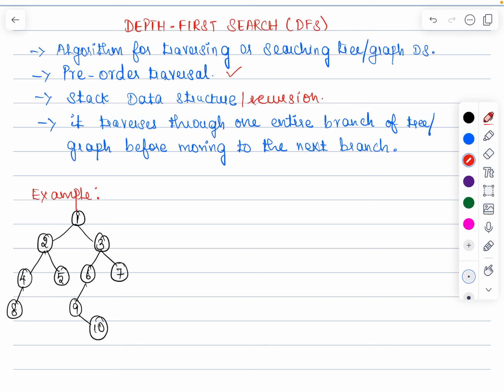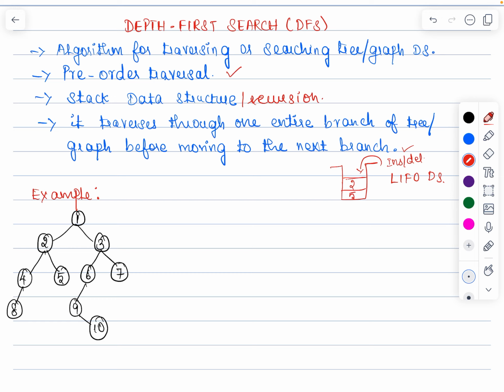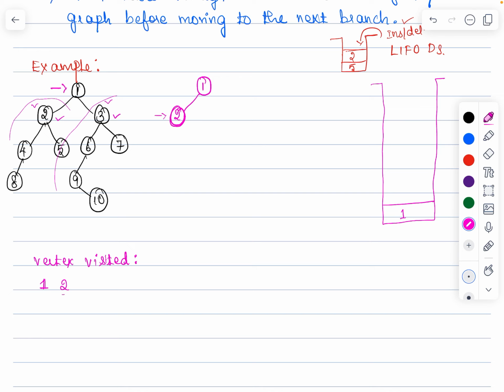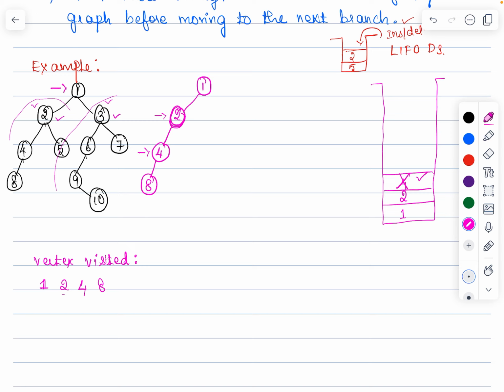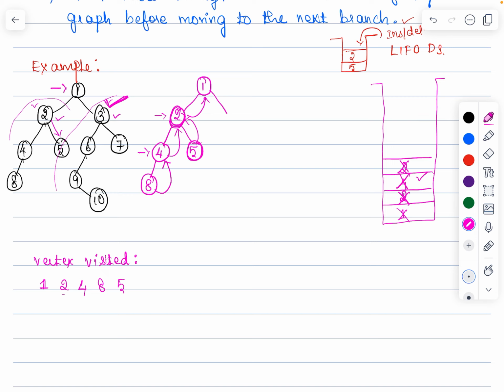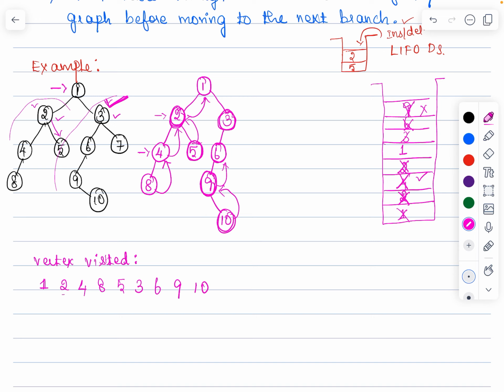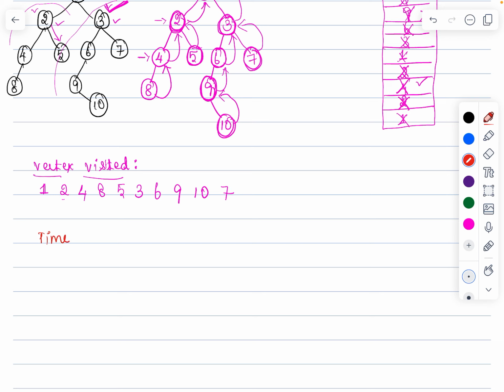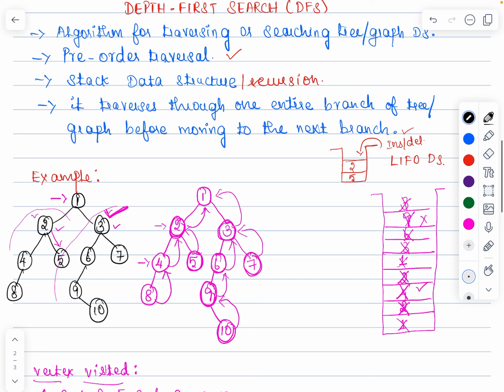Depth First Search (DFS)